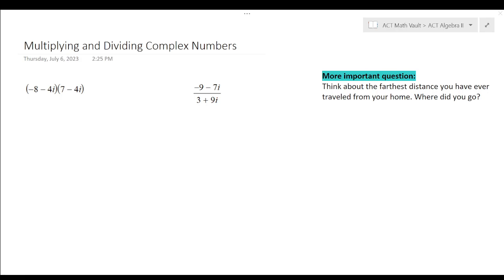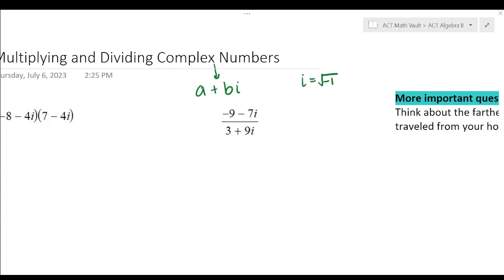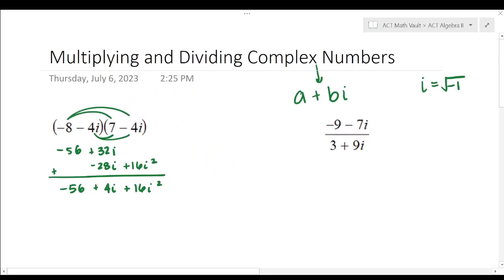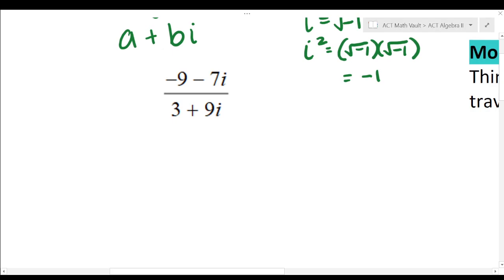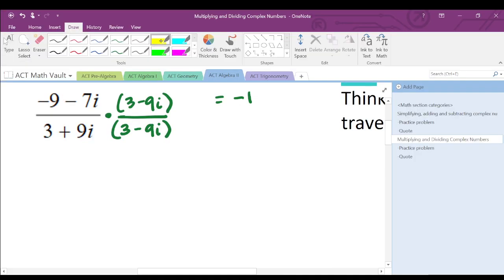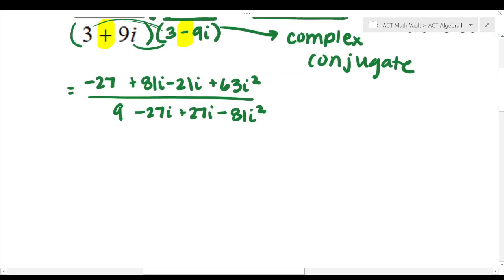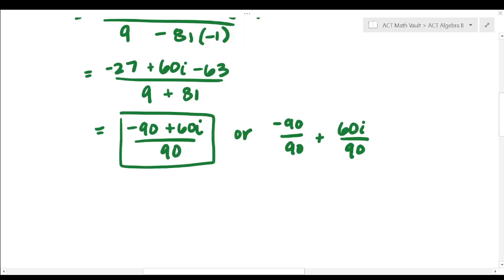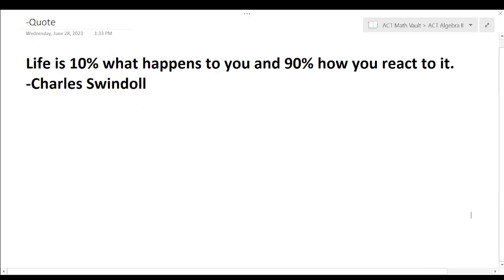How to multiply and divide complex numbers quickly and simply! | ACT Prep | Algebra 2